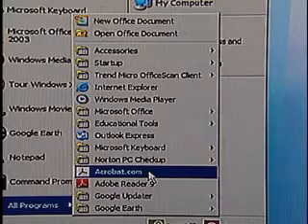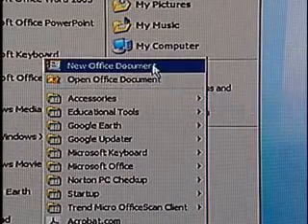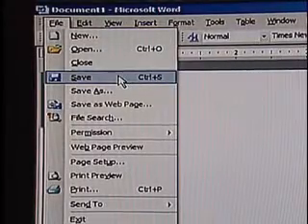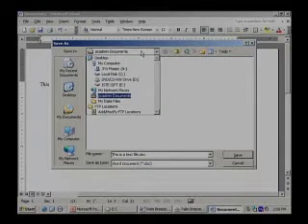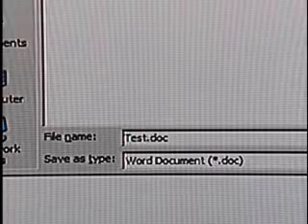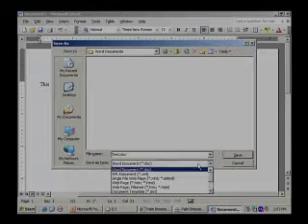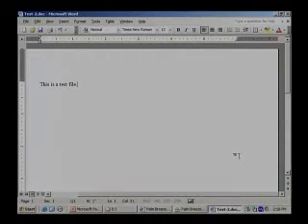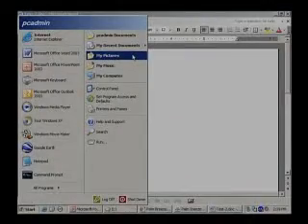Sorting the Programs List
Lee Keller and Kim Cavanaugh show you how to sort the program list in the file manager.  This is great for the novice user.